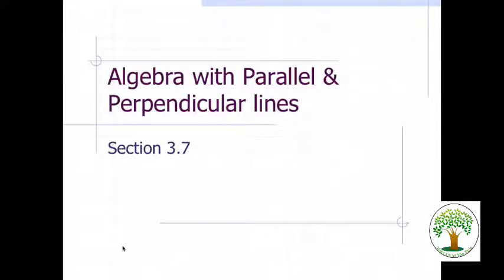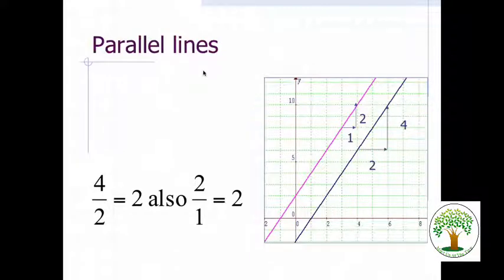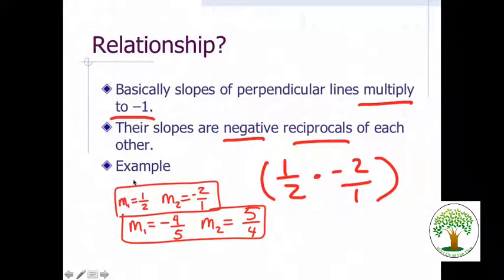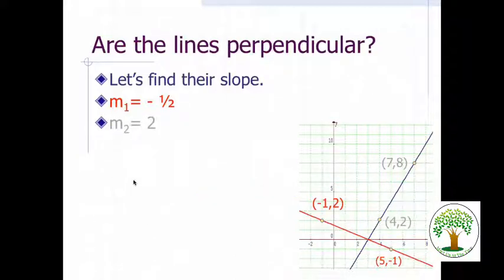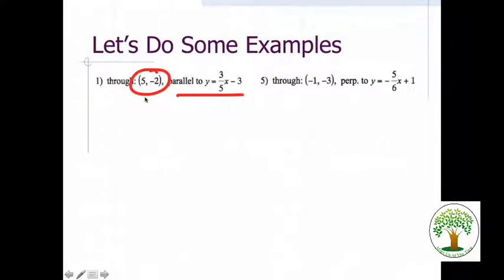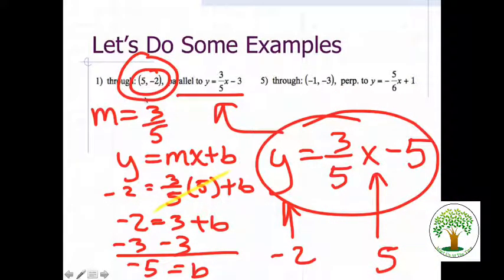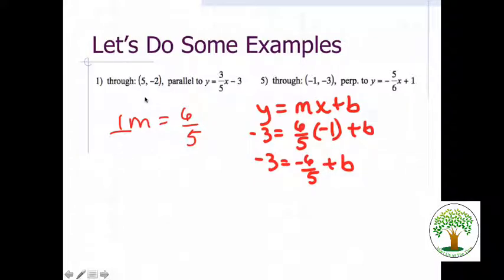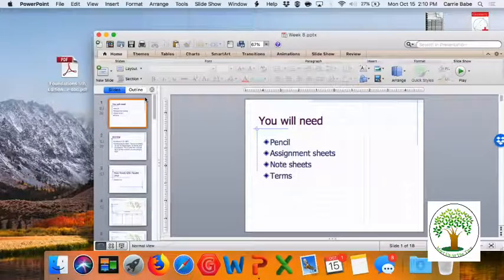3.7 Algebra with Parallel and Perpendicular Lines